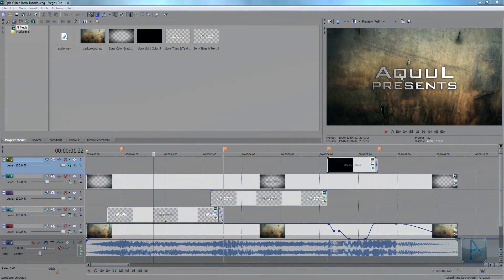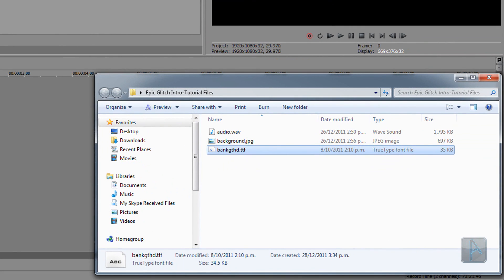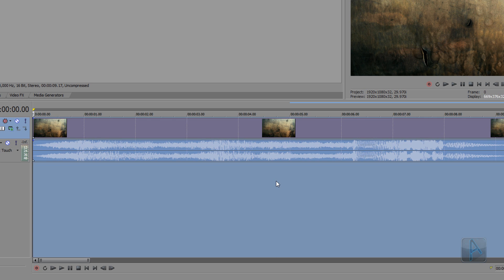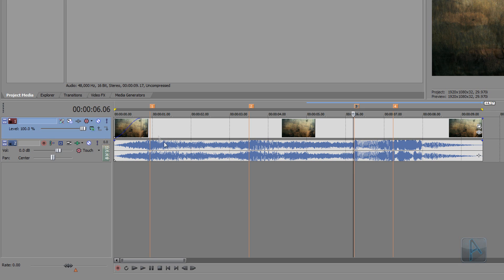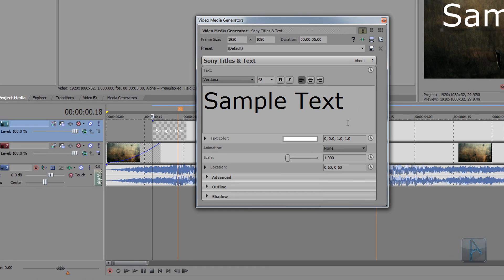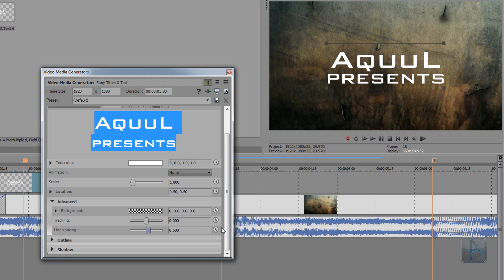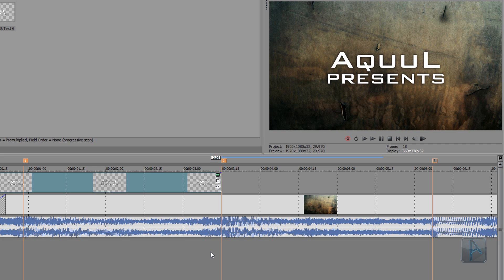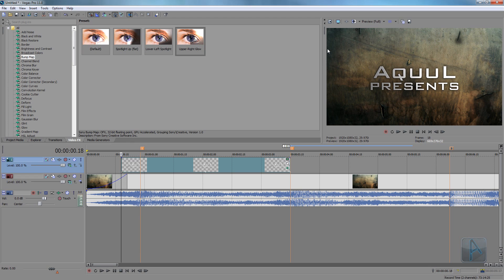Vegas Pro: Epic Glitch Intro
Learn how to create an epic glitch intro in Vegas Pro! All resources and effects provided on the tutorial page below.